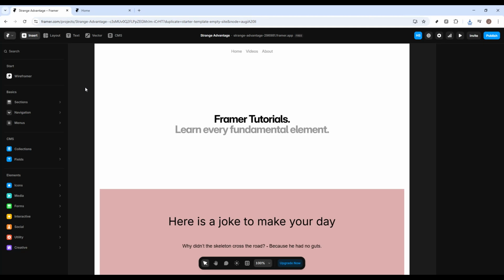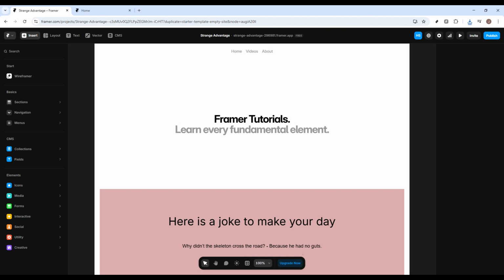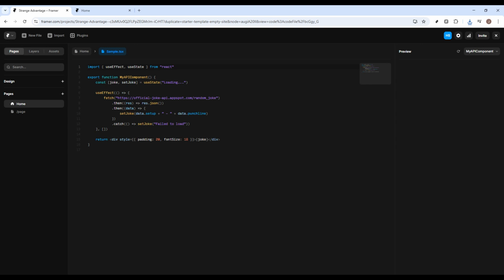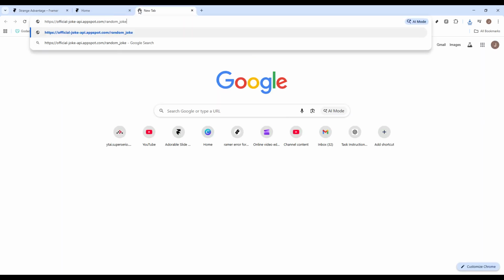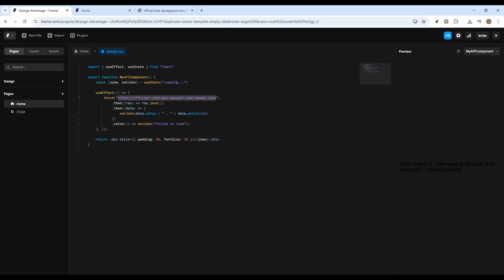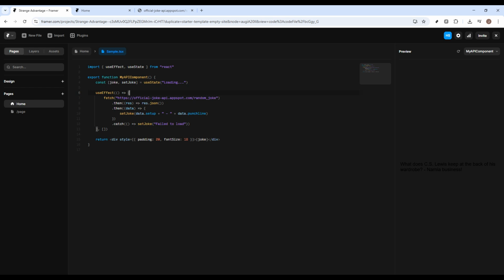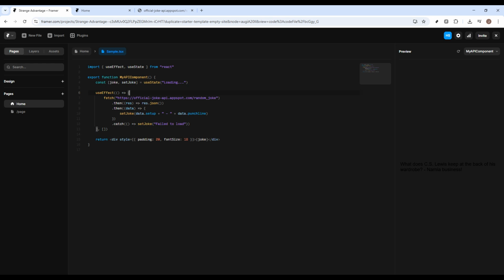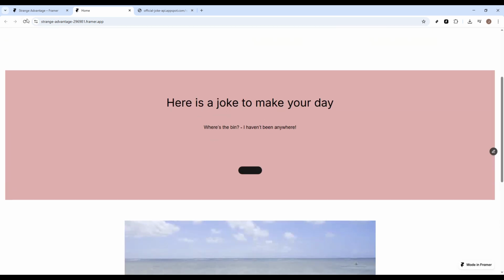Fix Framer CORS Error (2026 Easy Guide)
Learn how to fix Framer CORS errors with simple troubleshooting steps, including API checks, HTTPS fixes, proxies, headers, cache refresh, and browser testing.

Timestamps
0:00 Intro and what the CORS error means
0:22 Check the API URL is correct and accessible
0:49 Avoid direct frontend API calls that block requests
1:12 Use a backend or serverless proxy to fetch data
1:38 Switch API requests from HTTP to HTTPS
1:58 Check for wrong headers in your fetch request
2:22 Remove browser extensions that may block requests
2:42 Test the API in browser or Postman
3:03 Refresh the project with Ctrl + Shift + R
3:20 Try another browser or network